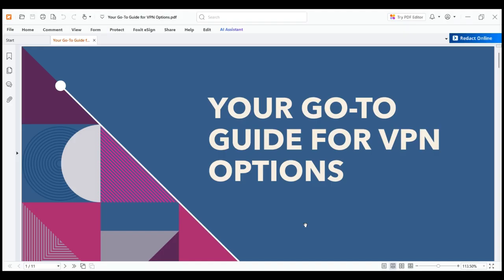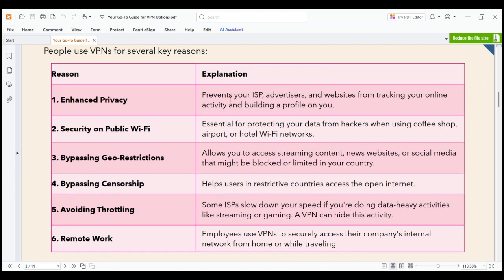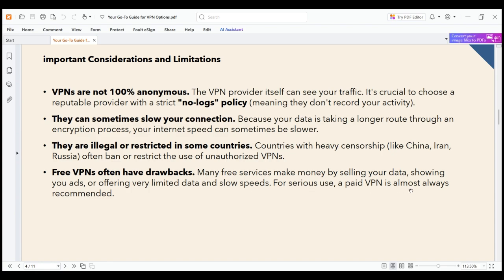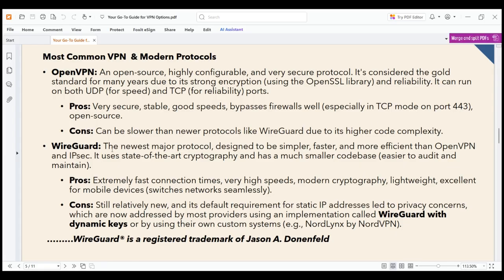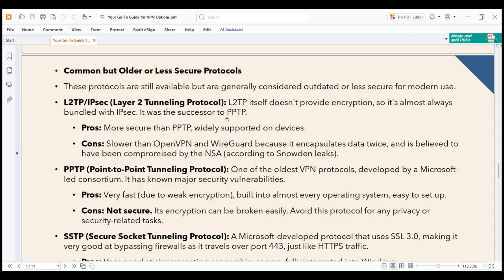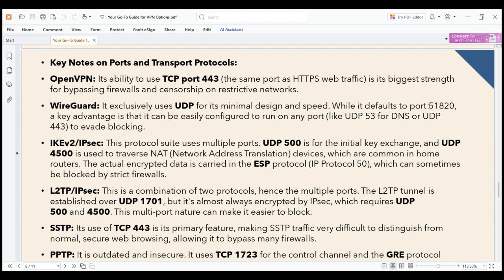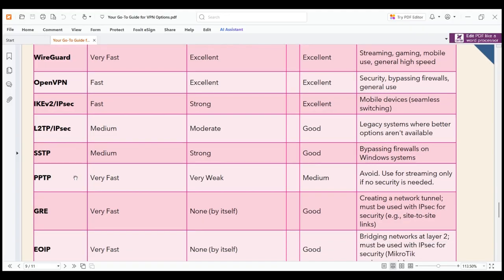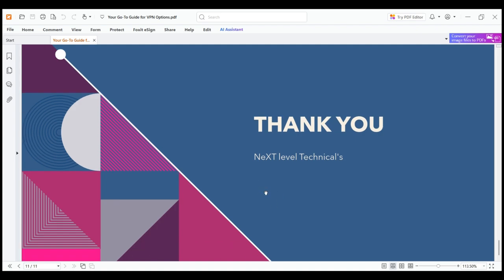intro to vpn